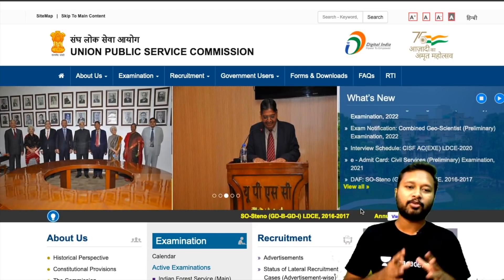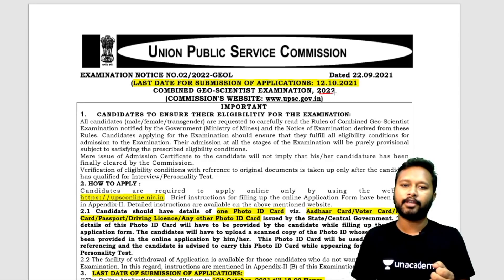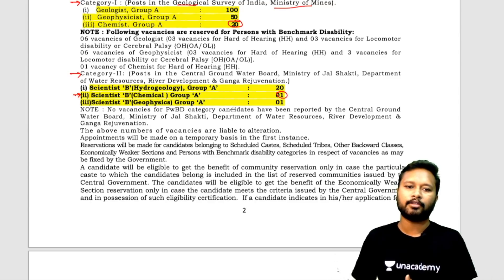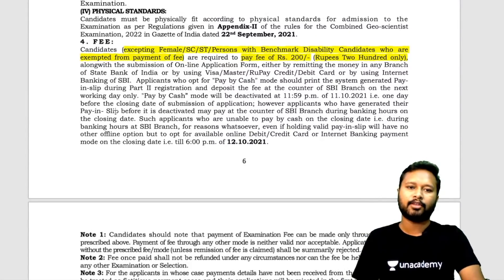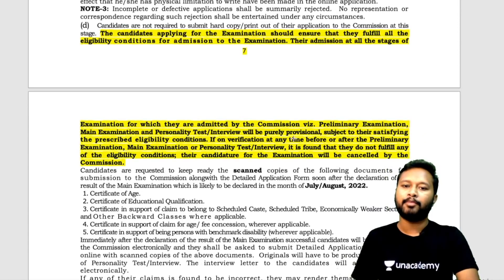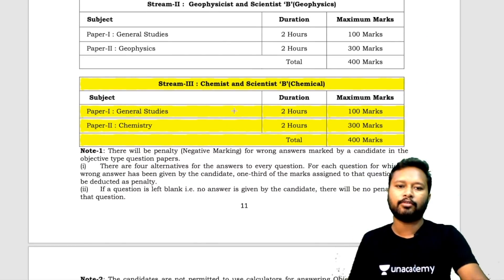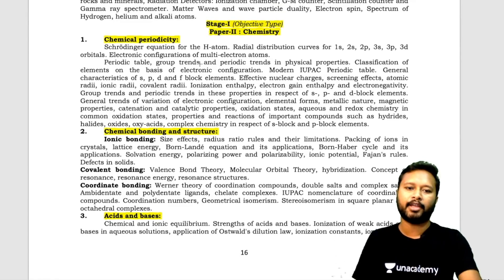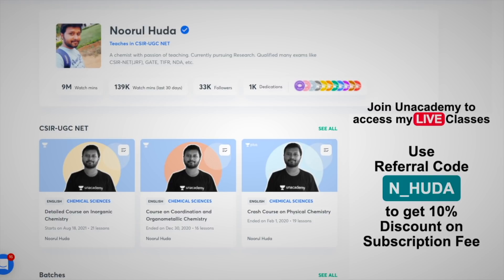UPSC Geo-Scientist 2022: Detailed Notification | Eligibility | Age Limit | Syllabus | Exam Pattern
This video is about detailed notification of upcoming UPSC geoscientist 2022 Exam. Everything in the notification has been announced in detailed. Eligibility, Age Limit, Syllabus and Exam pattern.

Time Stamp:
00:00 Introduction
01:40 Detailed Notification
02:38 Total Number of Vacancy
04:17 Eligibility Criteria
04:25 Age Limit
06:35 Fee and Exemption
08:31 Required Documents for Mains Exam
09:55 Exam Duration and Marks
11:07 Syllabus
13:13 Summary
14:03 About Unacademy Classes